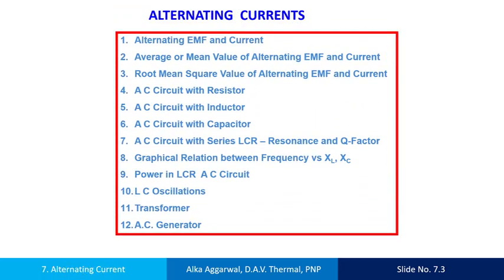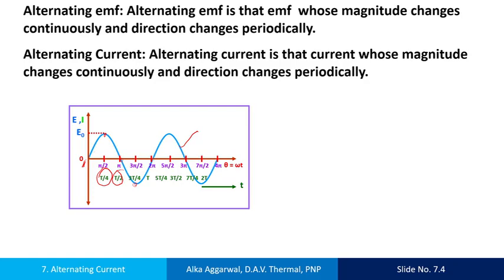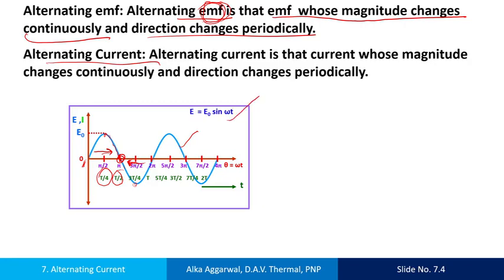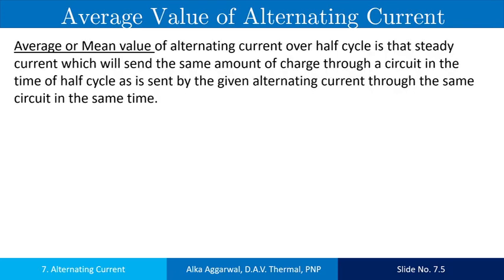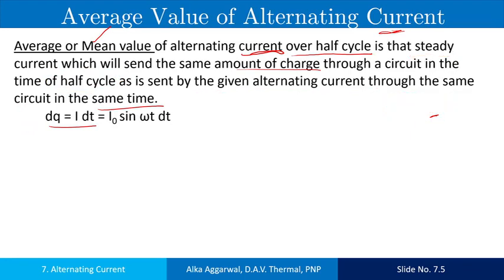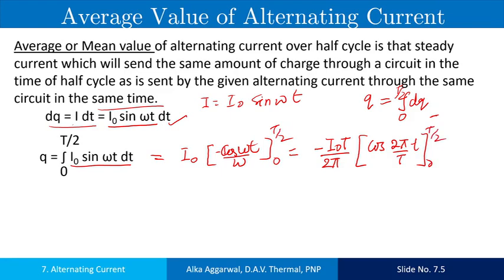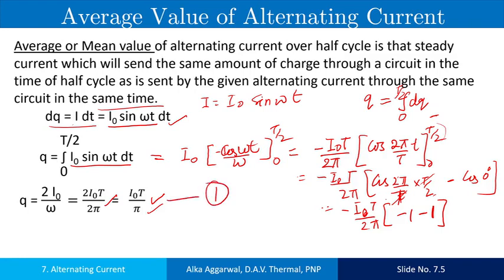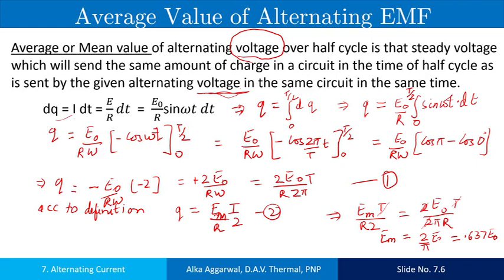Class12 Physics Chapter7 Part1